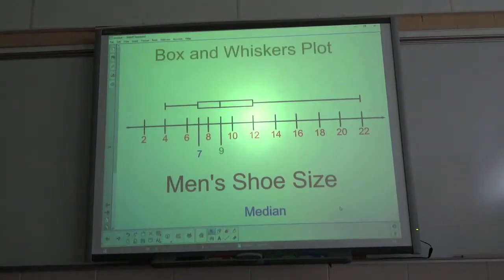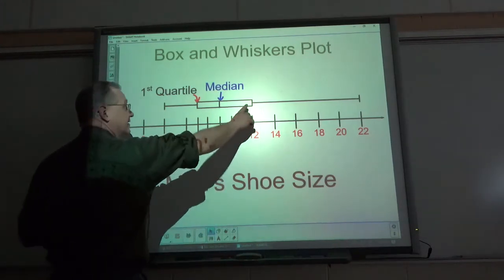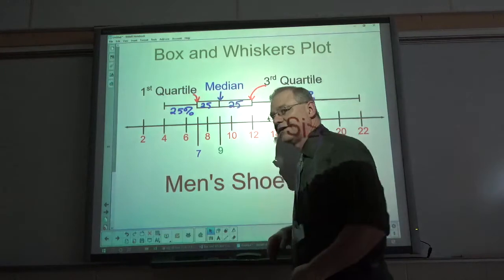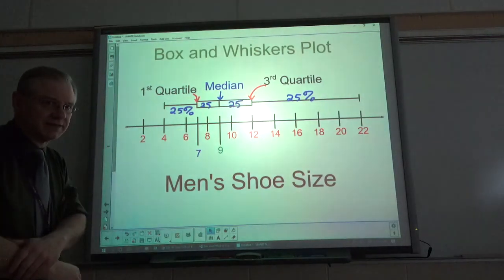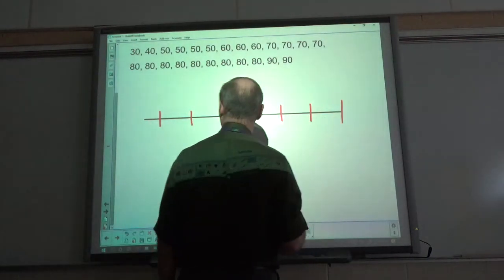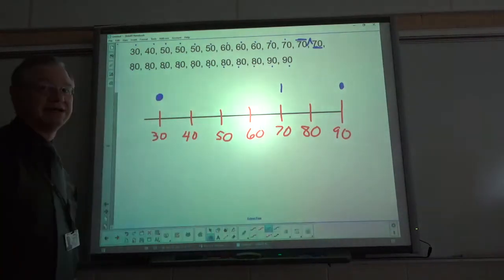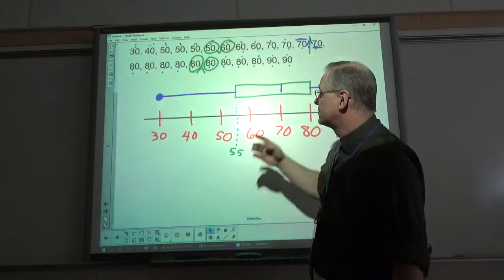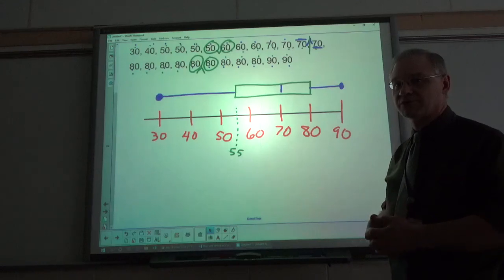Box and Whisker Plots